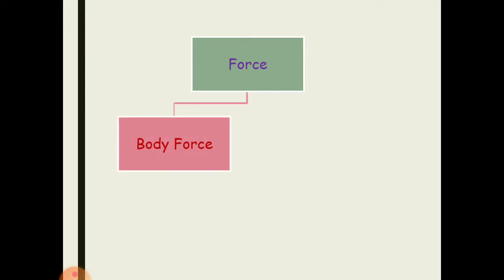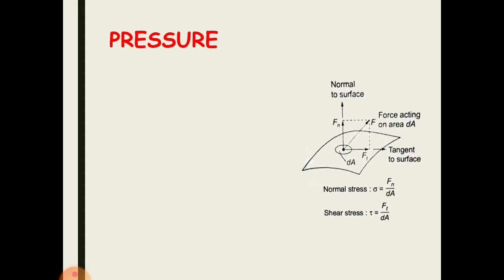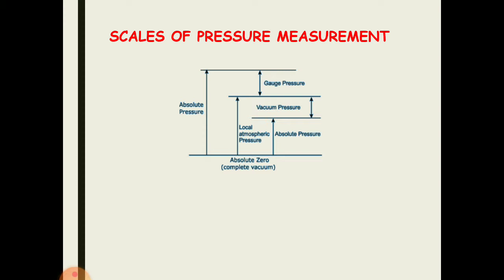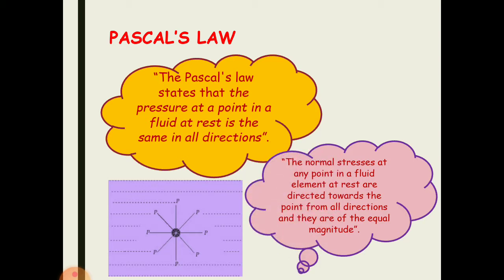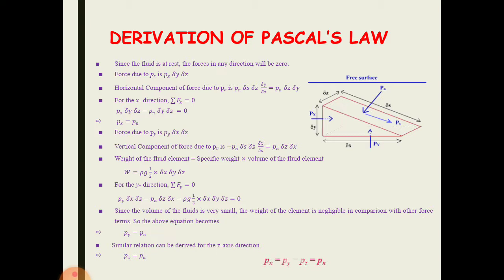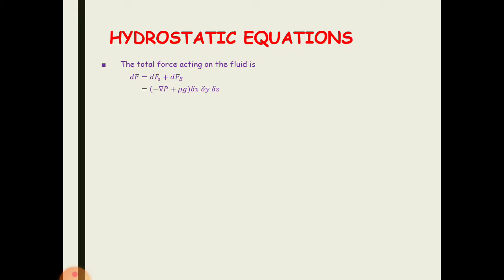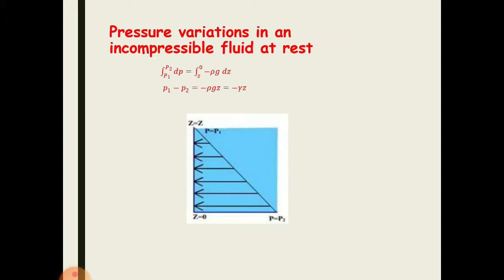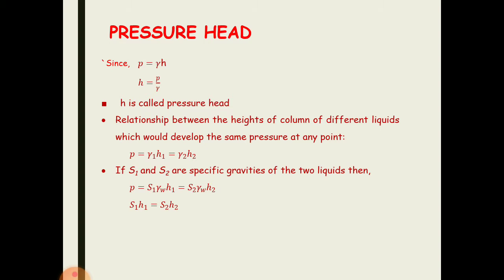Fluid Statics Lecture 1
Pressure, Atmospheric Pressure, Pascal's Law, Hydrostatic Equation, Pressure Head